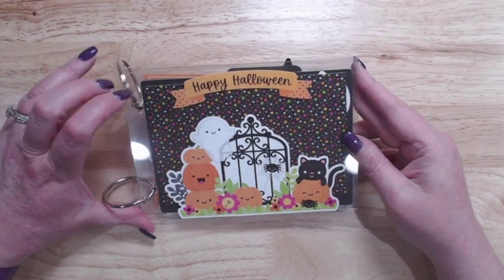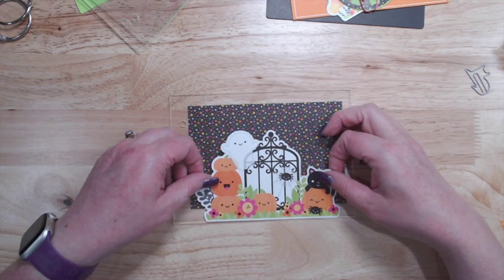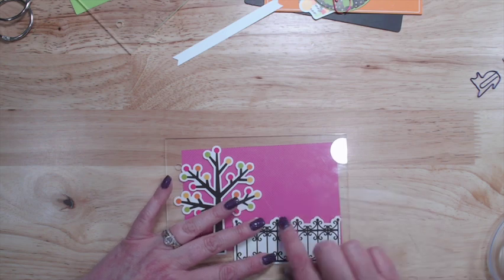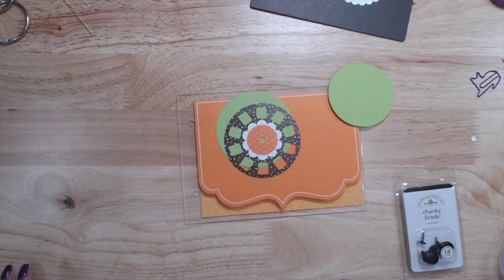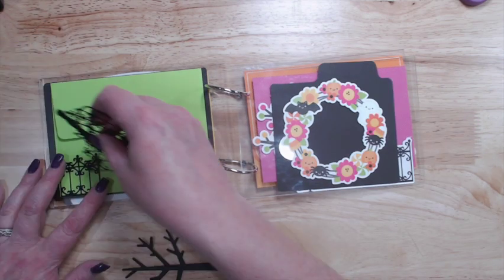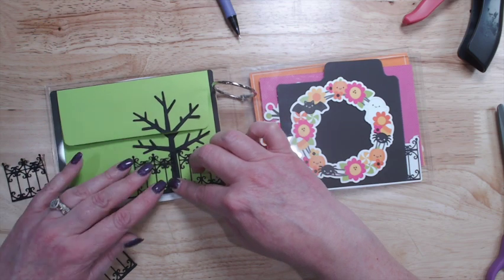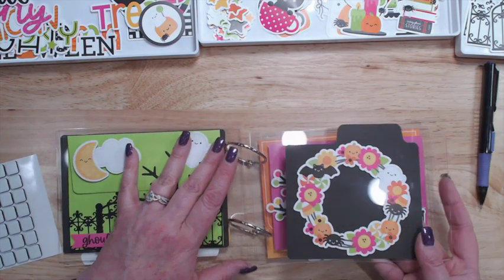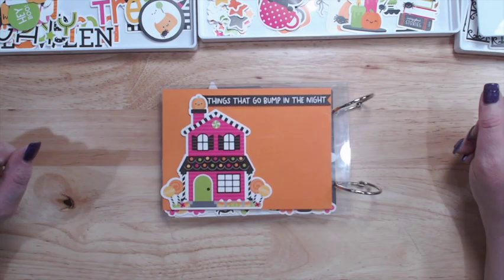Hey Pumpkin Acrylic Album - Doodlebug Design Team Process Video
Happy Halloween! I love finding new ways to use the Doodlebug Card and Envelope packs. Today I used one of my 5x7 acrylic albums and the cards and envelopes to make a simple album.

On the cover I used one of the cute Hey Pumpkin Bits and Pieces. There are several images in that set that are mirrored, making them perfect for acrylic and acetate.

Inside I used several card to make flaps and interactive elements. I decorated with the Hey Pumpkin Icon stickers. I also used an envelope to make a fun place to tuck tickets or wristbands from the corn maze or haunted house! On the envelope I used the Good Spirits Doodle Cuts die set to make a little night scene. I cut the tree so that it's split where the envelope opens.

On one card I used a Chunky Brad in Beetle Black with the little Viewmaster piece from the Bits and Pieces to make it turn. I decorated it with Mini Icon stickers and Puffy Icon spiders.